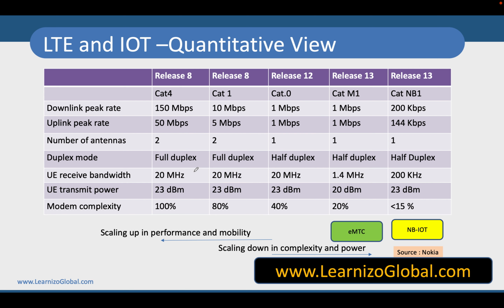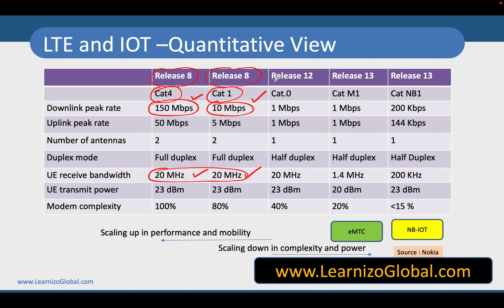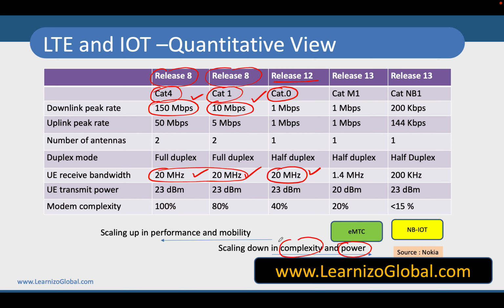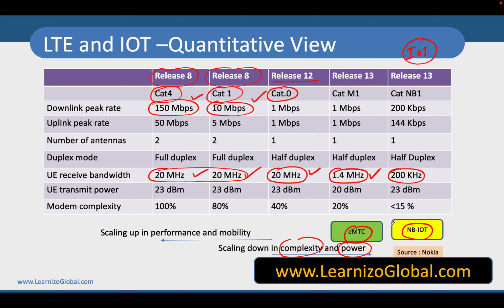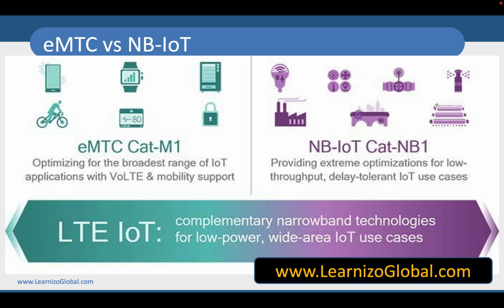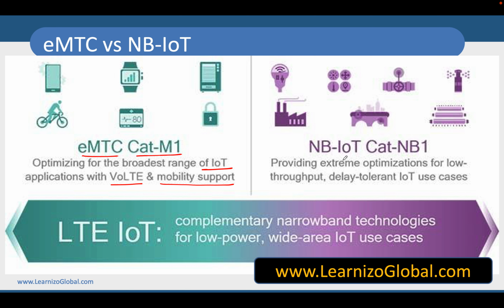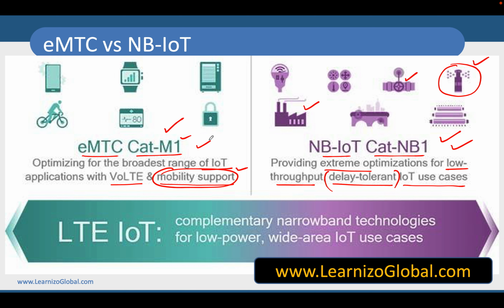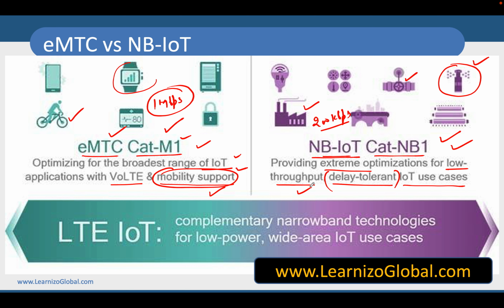Part 16 - eMTC | NBIoT | LTE EPC Architecture | LTE EPC Overview | 4G